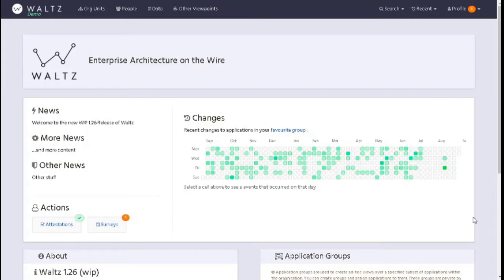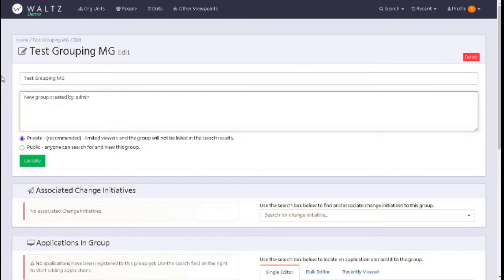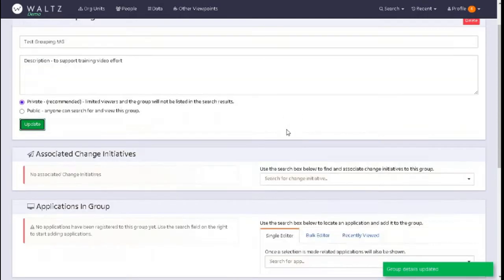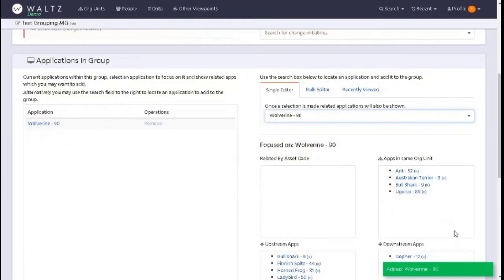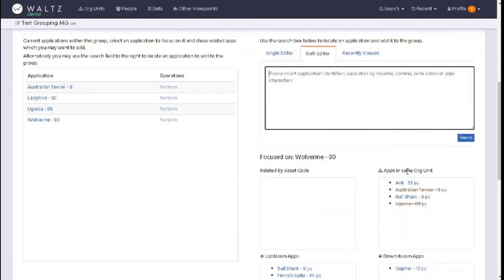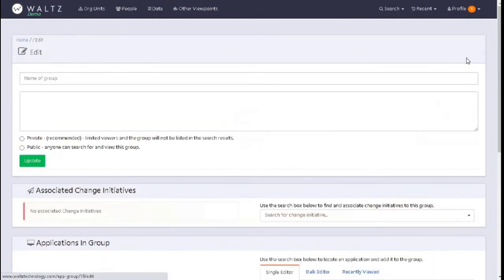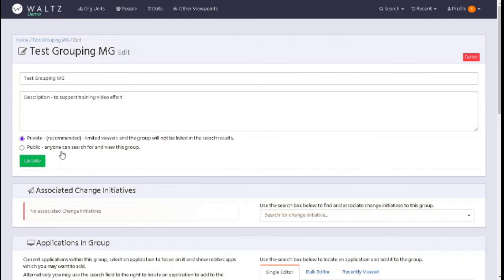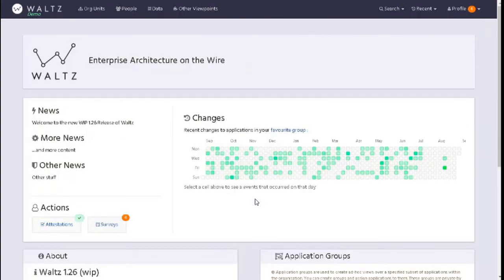Creating Application Groups in Waltz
This video will demonstrate how to create and share applications groups in Waltz, this video also explains how to add a co-owner of an application group.